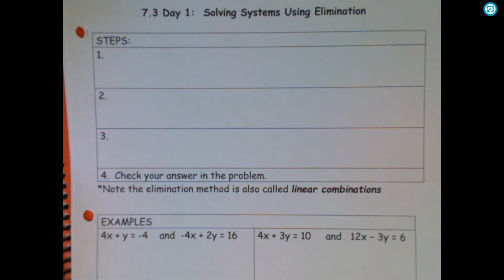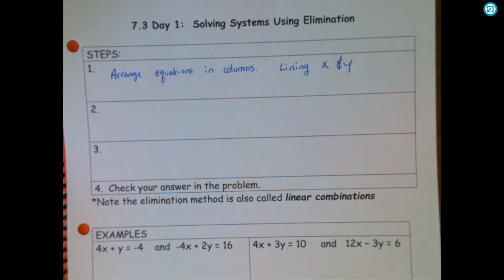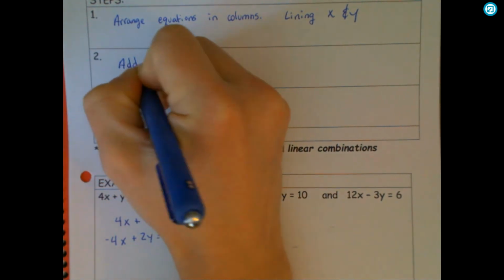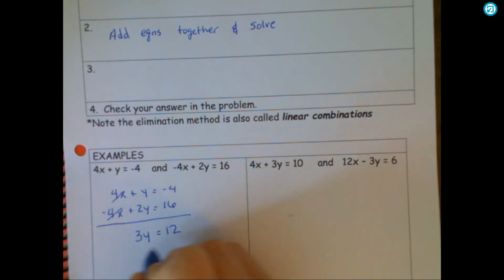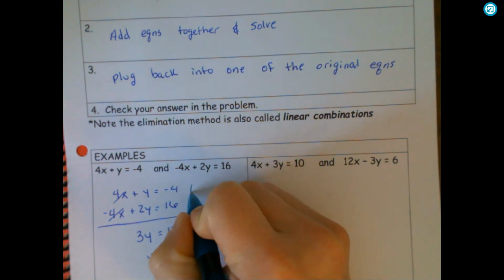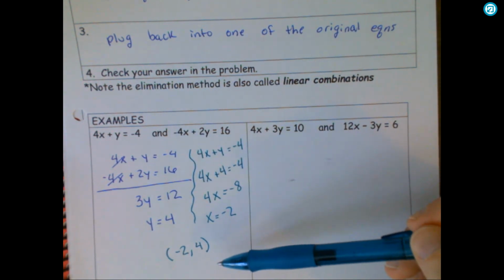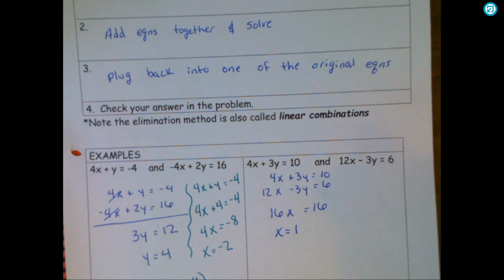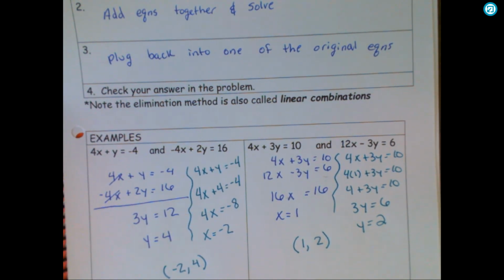7.3 Example 1 - page 20 (Algebra 1B)